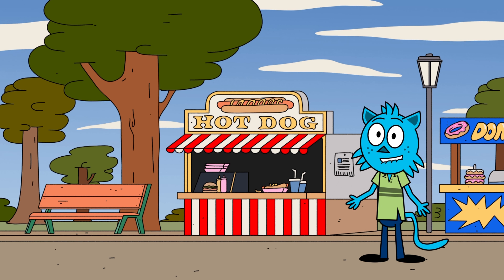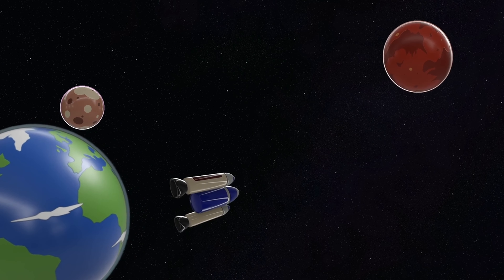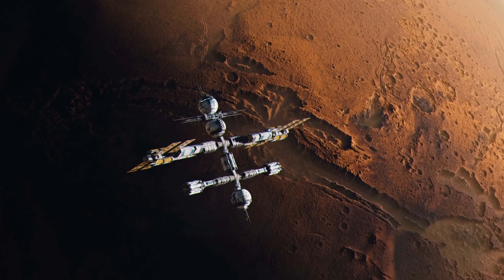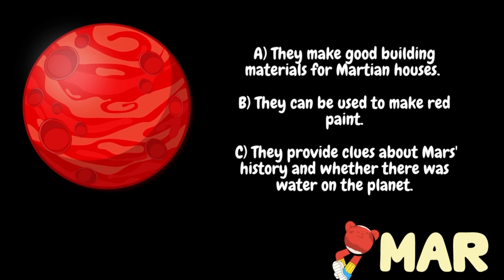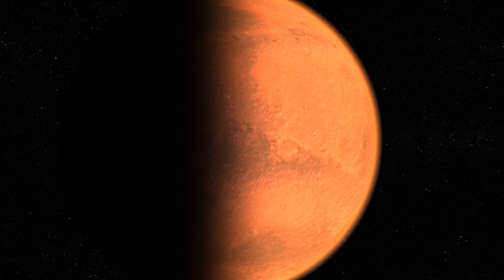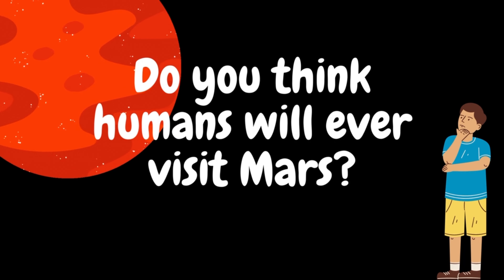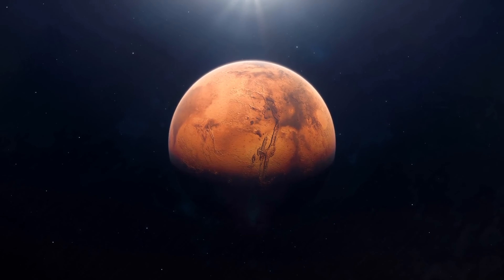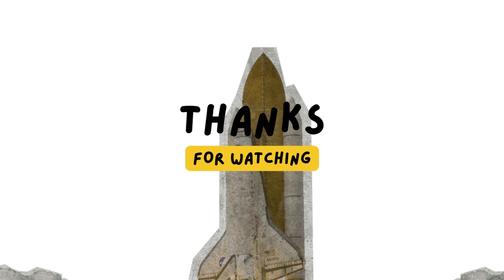Exploring Mars: Why is it Called the Red Planet? | Kids Space Adventure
Embark on a thrilling space adventure to uncover the mystery behind why Mars is known as the Red Planet! In this captivating and educational video, young viewers will learn about the fascinating red soil and rocks that give Mars its distinct color. Discover the secrets of this fourth planet from the Sun and find out why scientists study its surface for clues about its past and potential for life. With colorful animations and interactive questions, this cosmic journey will ignite curiosity and inspire young minds to explore the wonders of the universe. Don't miss out on this exciting exploration of Mars! Join us and embark on an unforgettable Kids Space Adventure today!

Background :

Image by vectorpocket on Freepik
Image by studio4rt on freepik